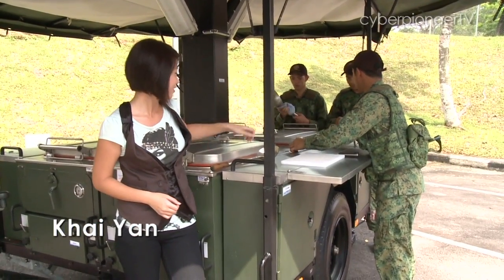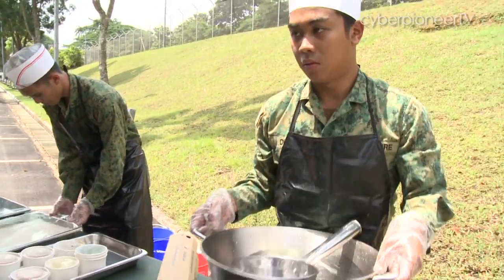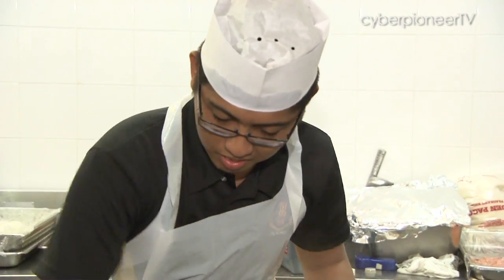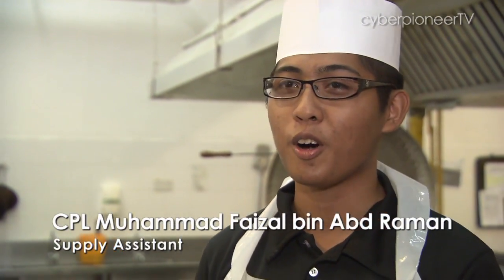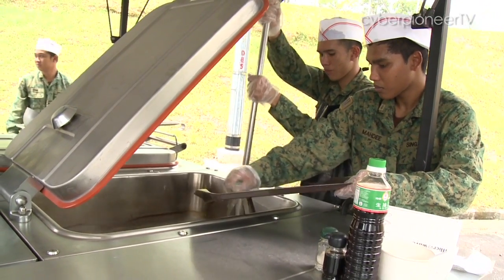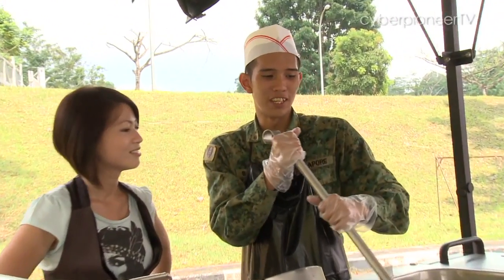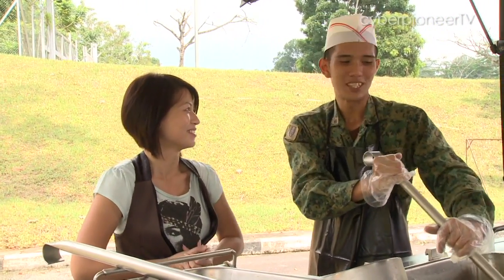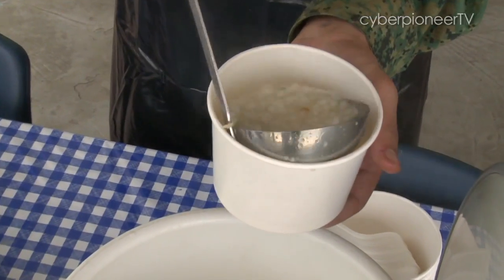Flying Chefs (Defence Watch Dec 09)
They have a unique set of skills for a soldier: the ability to cook  and hence to sustain  hundreds of SAF's soldiers posted overseas. They might not fight at the front line, but they are just as important in fighting to boost the morale of our soldiers.